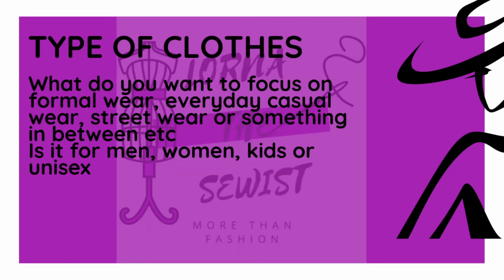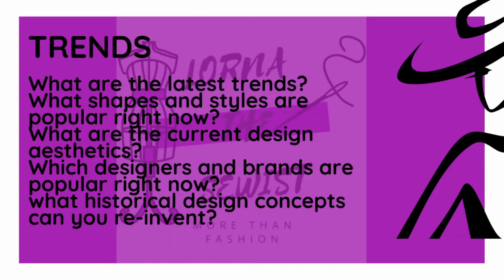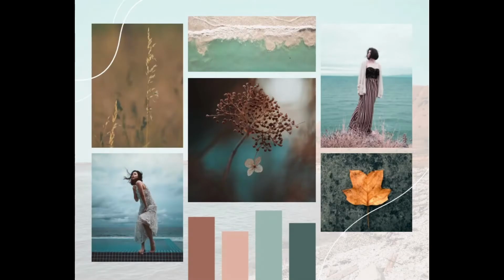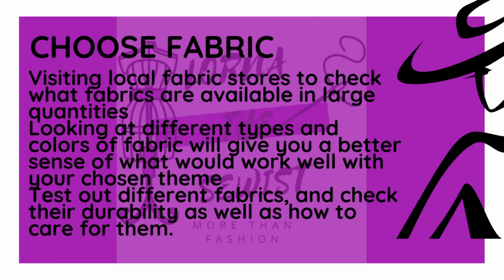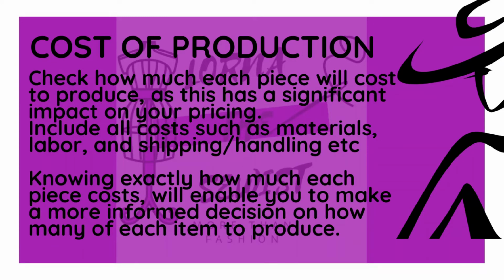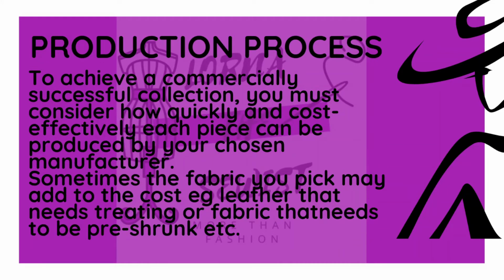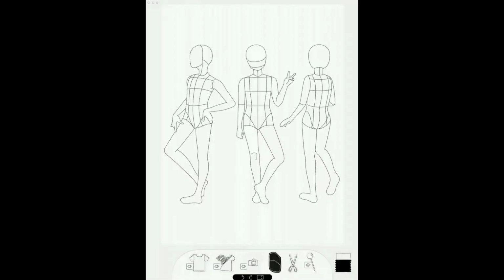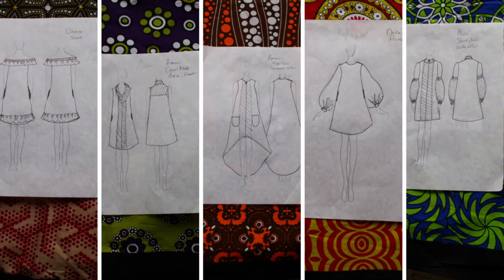RESEARCHING AND PLANNING YOUR READY TO WEAR FASHION BRAND | FASHION PRODUCTION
Research is cruicial to any ready to wear brand because you need to keep coming up with fresh designs to stay relevant in the market. However there is a process to it because you have to ensure what you produce is needed in the market. In this video I go into steps to consider in the research, planning and design process.

TIMESTAMPS
0:00 Introduction
0:36 Overview
1:34 Research and planning
10:43 a)Target Audience
12:15 b) Type Of Clothes
13:02 c) Trends
14:15 d) Mood Boards
15:44 e) Sketching
16:41 f) Choose fabric
17:42 g) Cost Of Production
19:20 h) Production Process
20:17 Croquis
21:23 Technical Sketches
22:27 Conclusion

MPESA: Till [Buy Goods] 5579414 [MIA MARA CREATIONS]

Camera Canon Rebel T5 with 18-55mm lens

Editing with AVS video editor and WIndows Video Editor